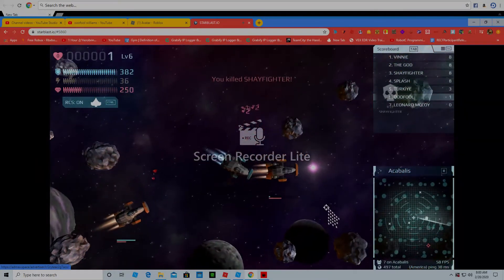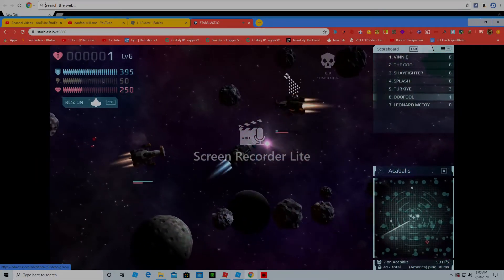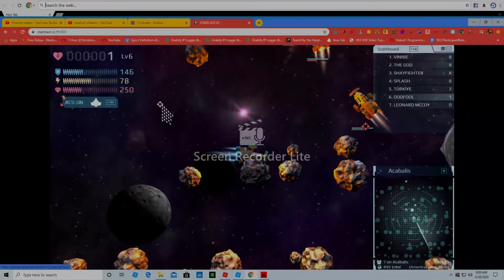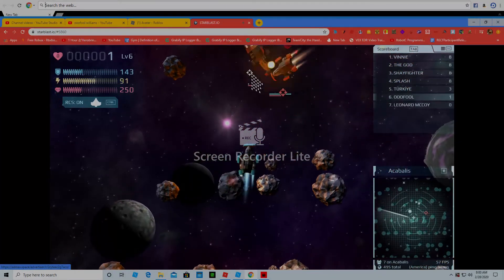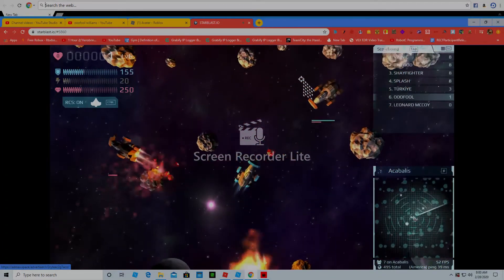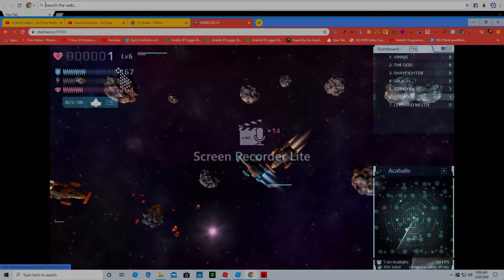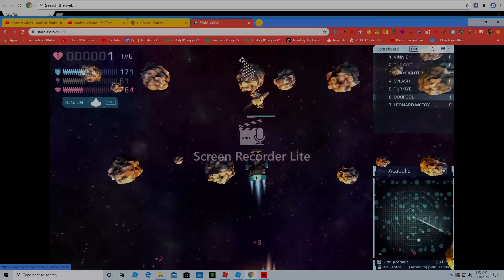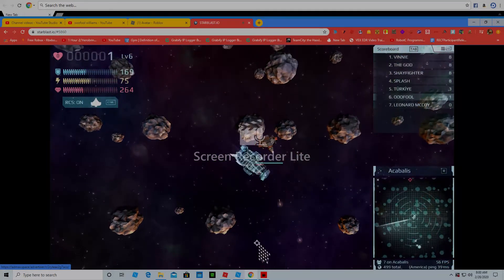starblast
ME PLAYING an io game